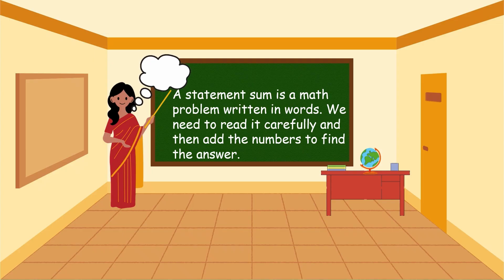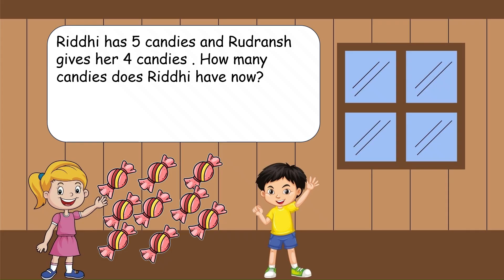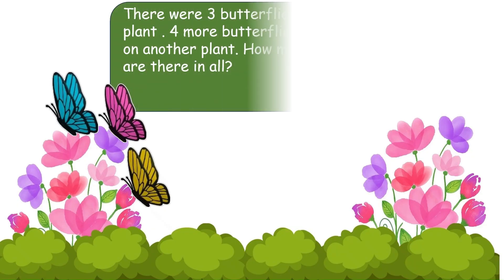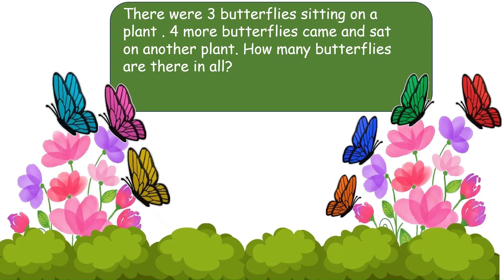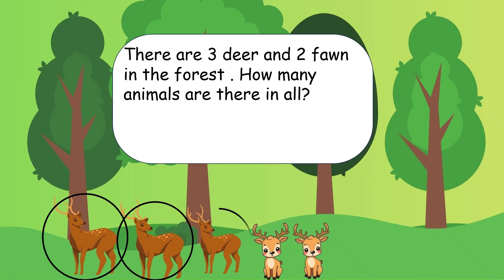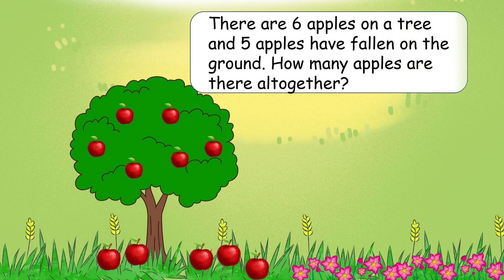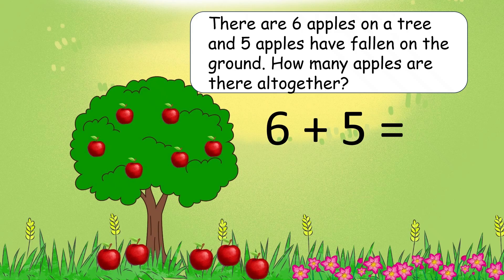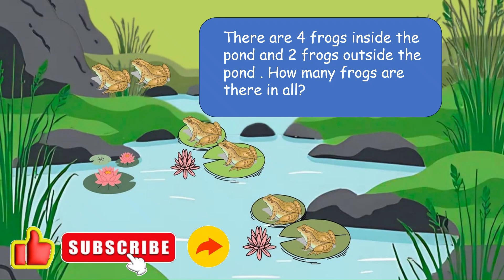Statement Sums for class 1| NCERT | Easy Math for Kids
Welcome to another fun maths lesson with Subhashree Ma’am! 👩‍🏫
In this video, we will learn how to solve Statement Sums (Word Problems) step by step in an easy and interesting way.
This video is specially made for Class 1 students to help them understand addition and subtraction through simple story sums and examples.